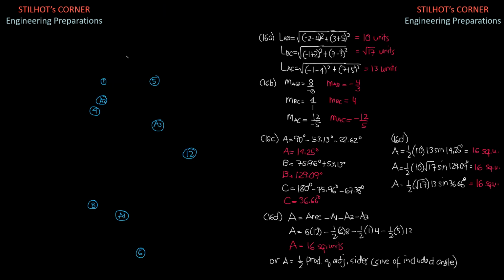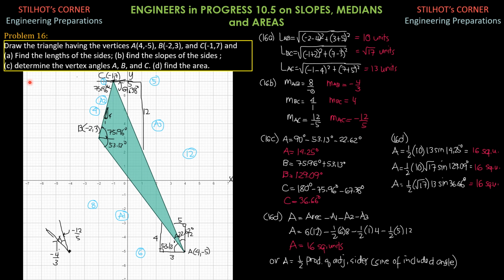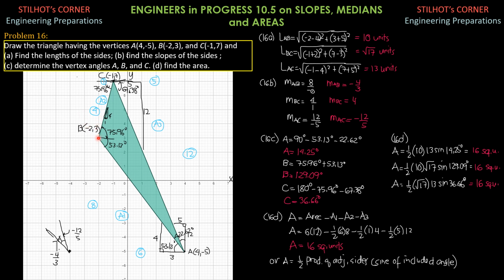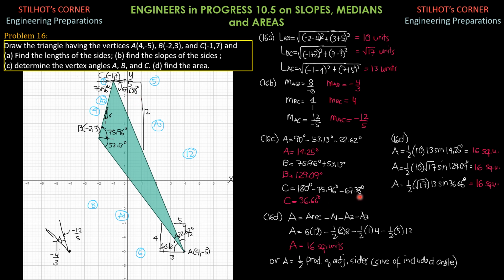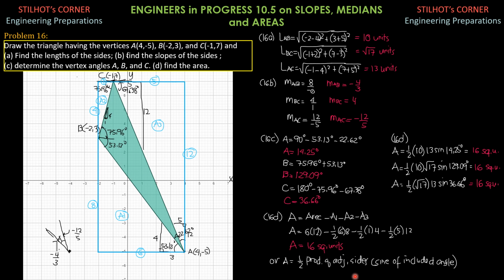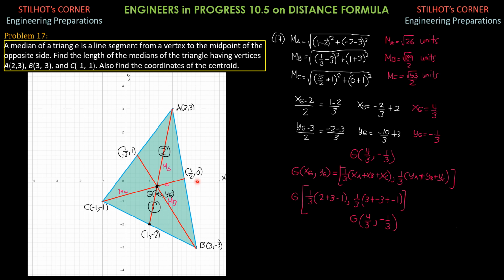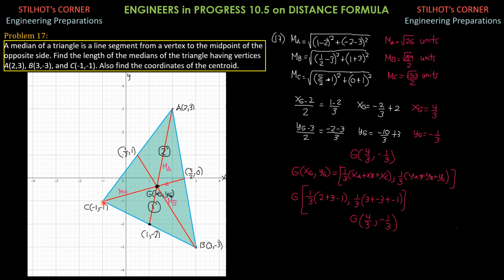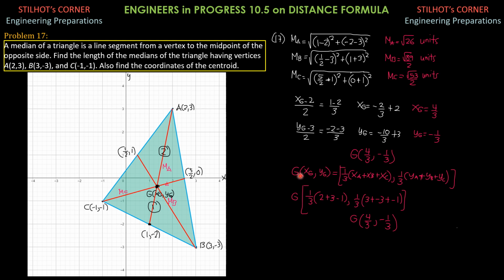MEDIAN and CENTROID, ENGINEERS in PROGRESS 10.5